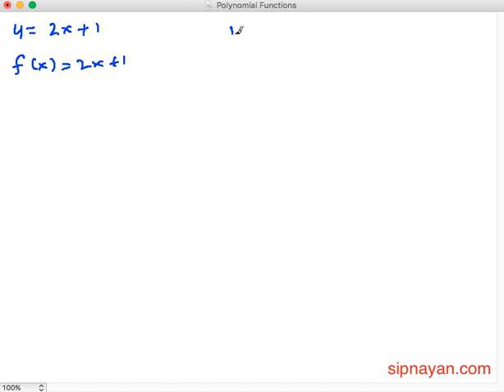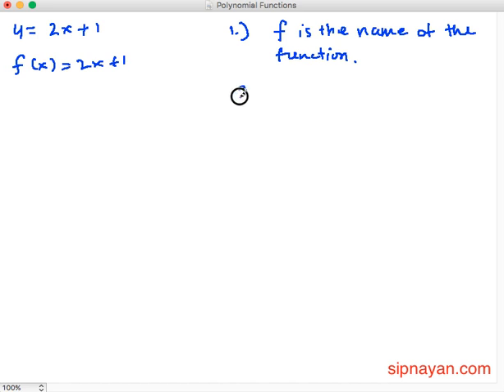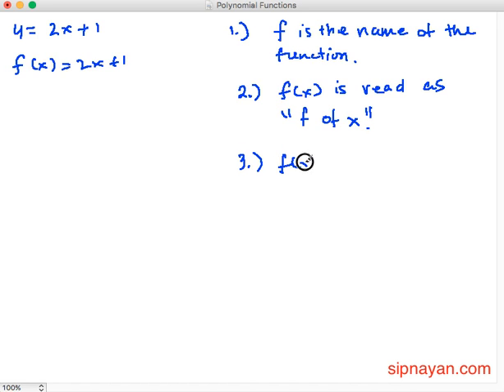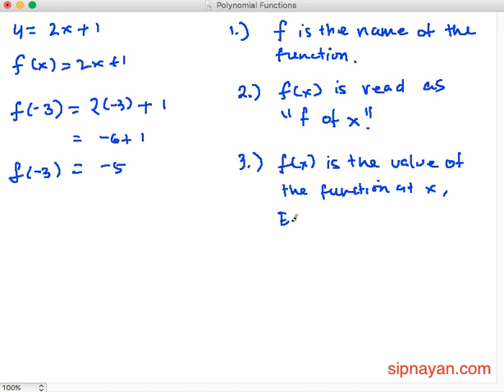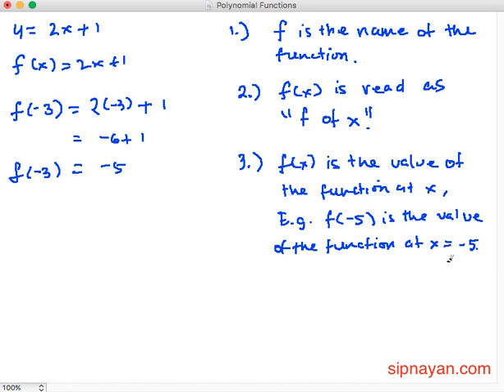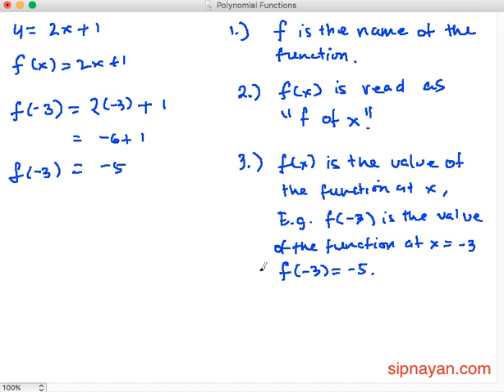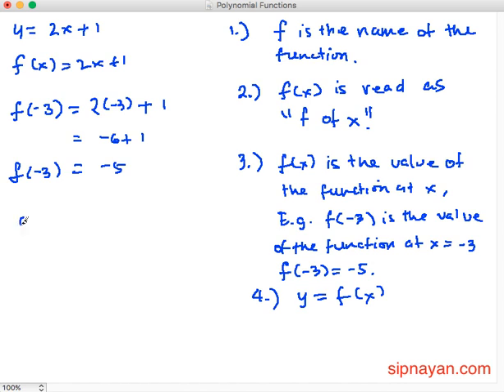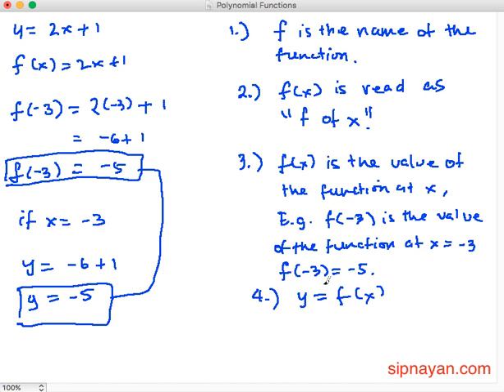PF03 Understanding the Name and Notation of Functions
In this video, we learn about naming functions particularly the use of the f(x) notation.